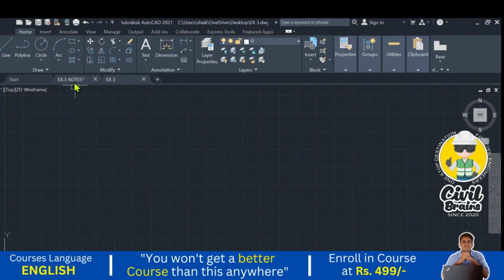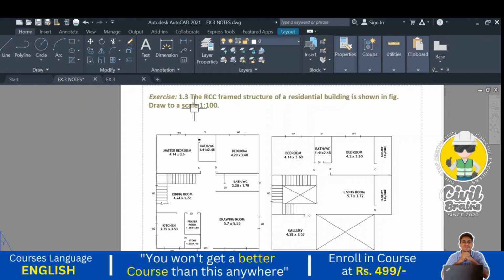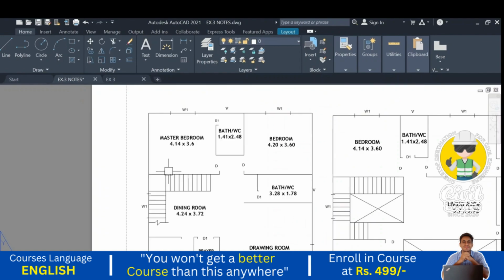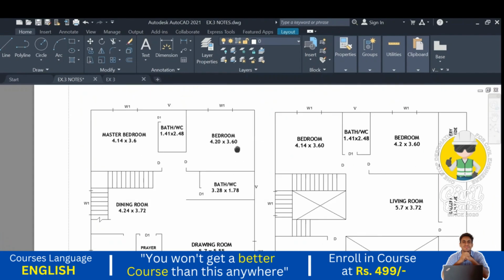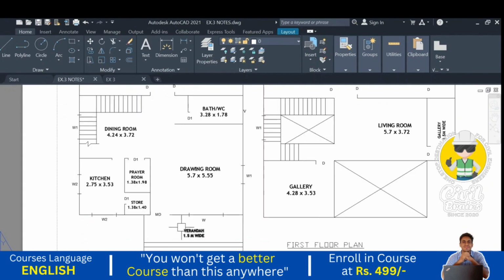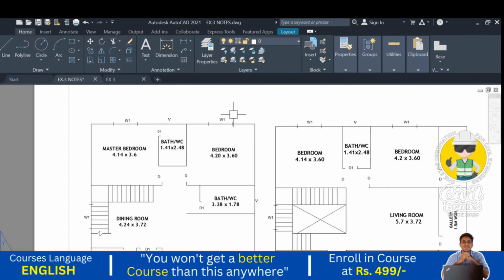Residential Building- Ground Floor Plan | Project of G+1 || Part 03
🎯 Course  — Civil Engineering BUILDING Drawing AutoCAD Mastery from ZERO 🔥

autocad for beginners in English